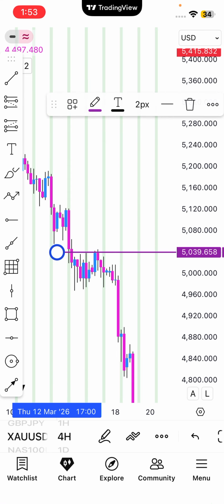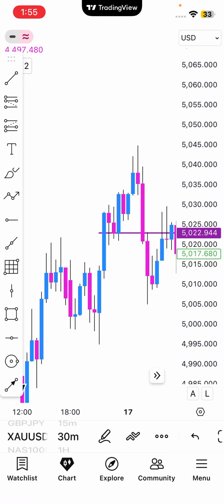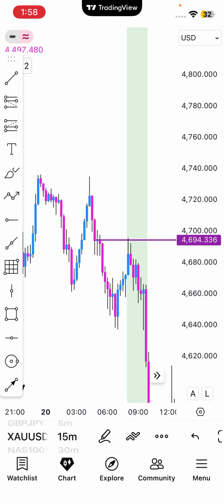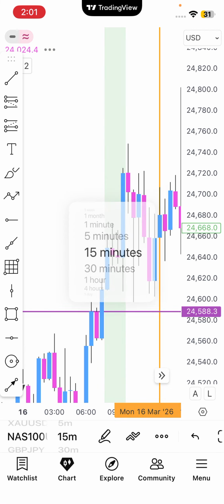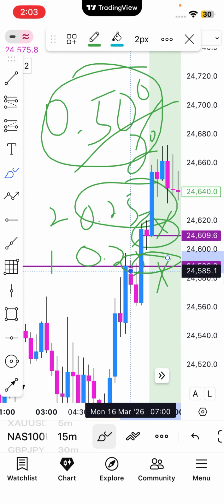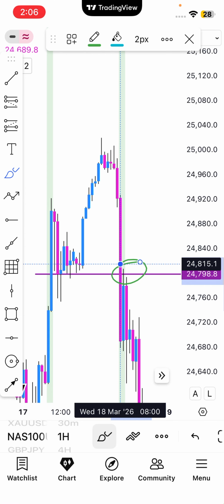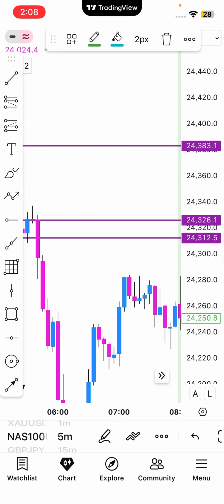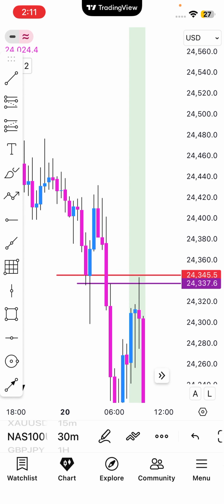Gold & NASDAQ Weekly Recap – The Setups That Actually Worked | Mar 16–20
🚀 JOIN THE LIVE COMMUNITY

WEEKLY BREAKDOWN: [March 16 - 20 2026]
Every week I break down exactly what happened on Gold and NASDAQ during the New York session — the setups, the mistakes, and the lessons traders can take from it.

The goal of this series is simple:
Show traders what real trading looks like — not the highlight reel.